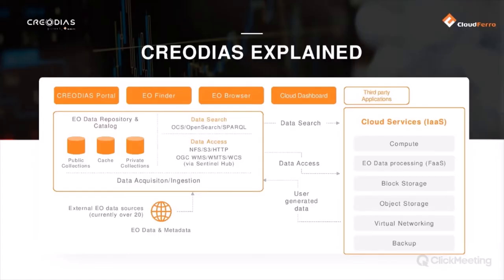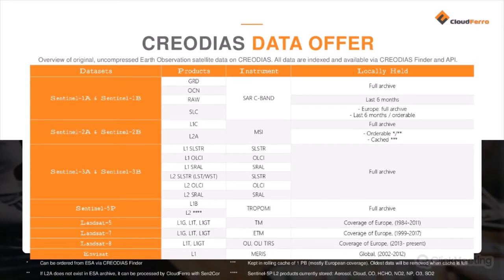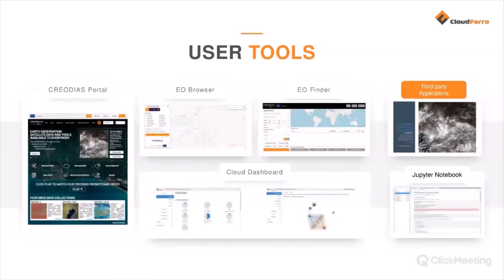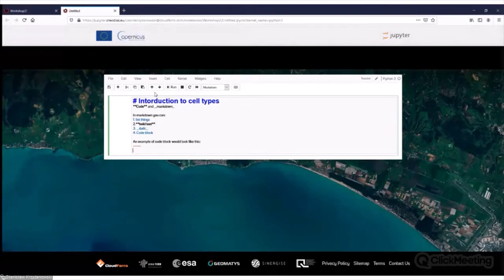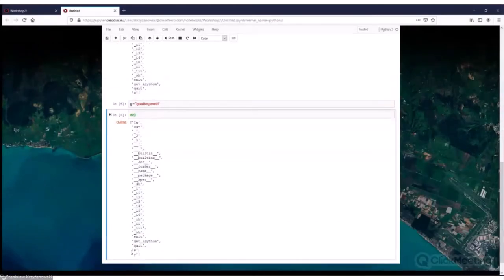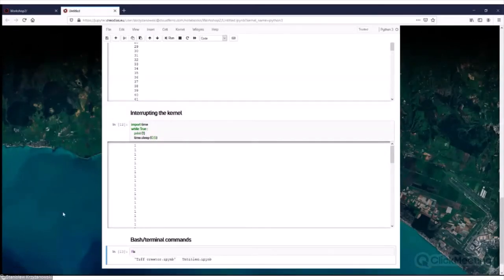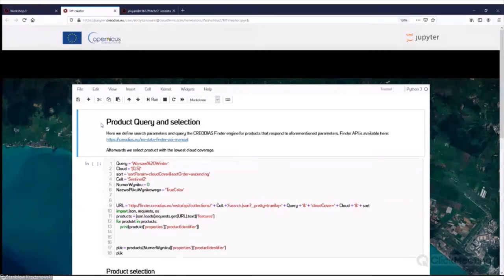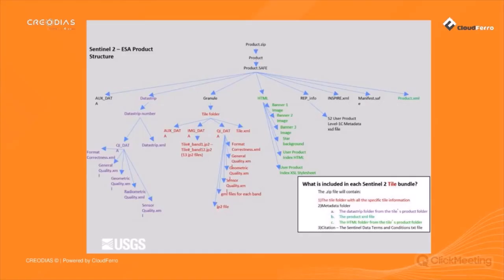From an idea to a product – prototyping with CREODIAS Jupyter HUB - Webinar by CloudFerro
From the video you will learn:
• the best ways to design and prototype your algorithms, using services provided by CREODIAS
• the full cycle of new services development, starting from data browsing and discovery, ending on the CREODIAS Jupyter HUB – an online, interactive programming environment, with access to CREODIAS EO data repository
• communication tips using API, tools for data download, processing and presentation within Jupyter Notebook environment.